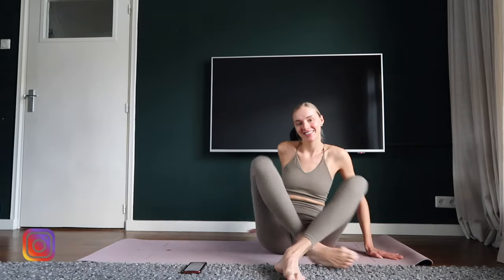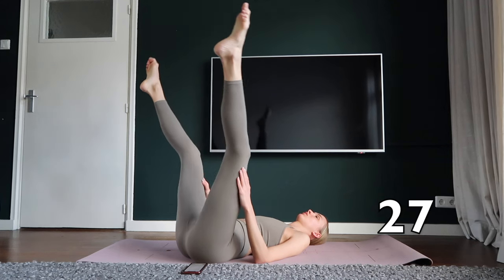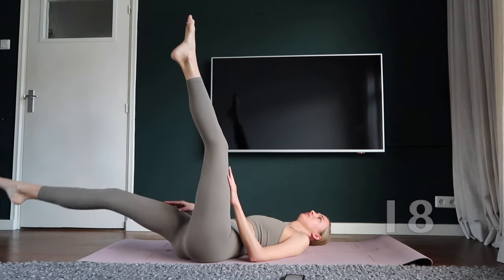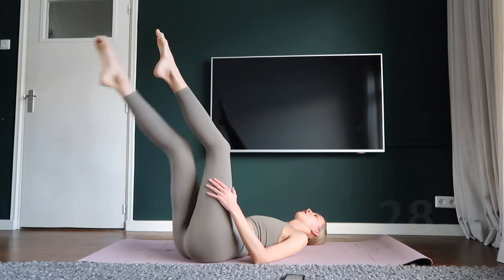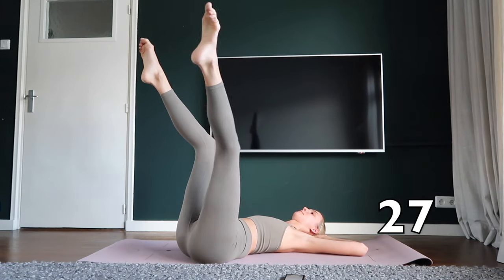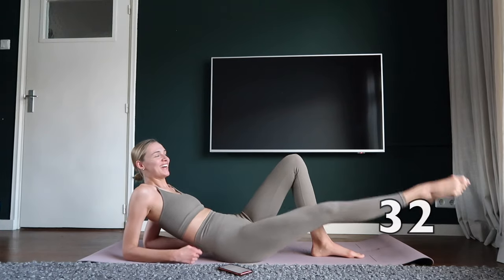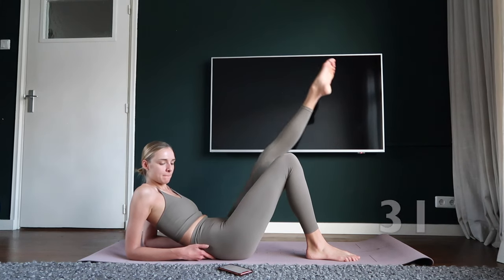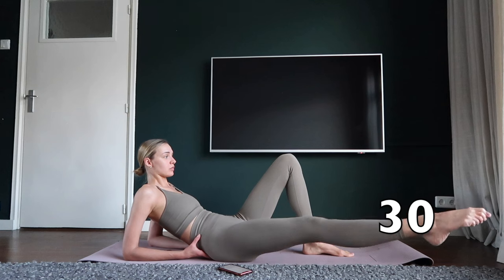Slim Inner Thighs Workout 10 Minutes / Nina Dapper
A great 10 minutes workout video for slim lean inner thighs.

Something more about me:
My name is Nina Dapper, 27 years old and born in The Netherlands. I am an international high fashion model and professional lifestyle coach.
What can you find on my Channel? You will find many workout videos for a lean, slim and toned body. I also post lots of lifestyle related videos and vlogs. I love to share healthy recipes with you and take you with me to my travels, fashion weeks and photoshoots. Enjoy!